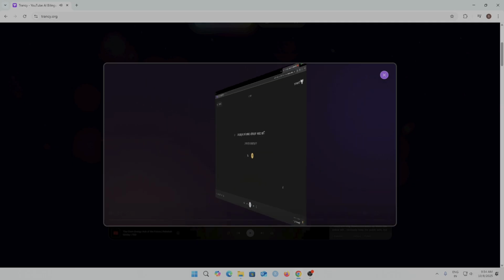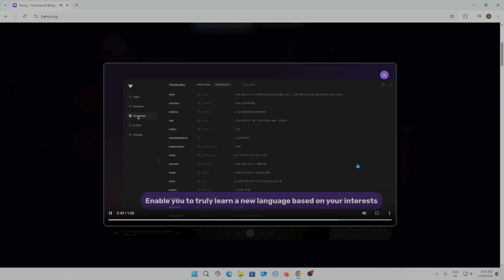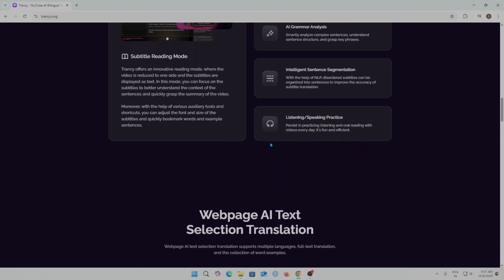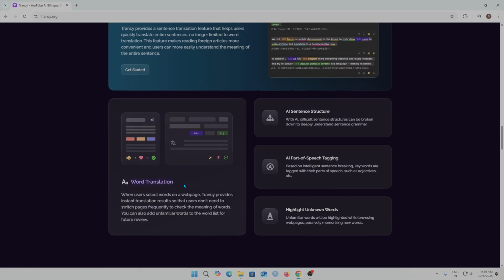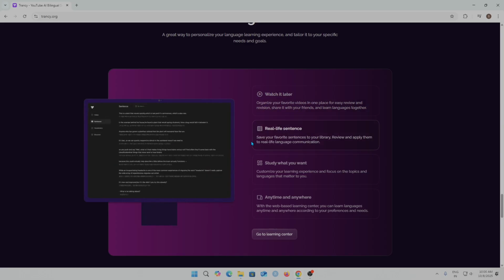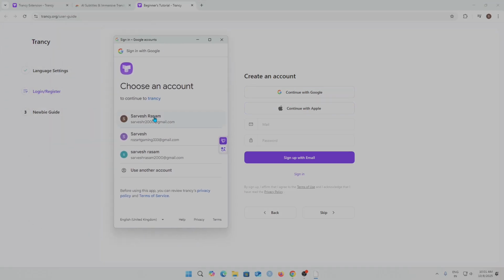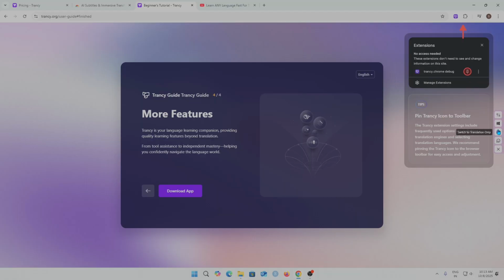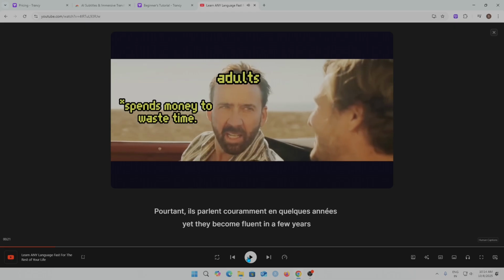How to Use Trancy Step by Step | Learn Languages Faster with AI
Discover Trancy, the ultimate AI-powered language learning tool that helps you translate, learn, and master any language effortlessly! 🌍
In this video, I’ll give you a quick overview of Trancy — a smart platform that uses artificial intelligence to enhance your understanding of languages through subtitles, videos, and real-time translations.

Whether you’re a student, traveler, or professional, Trancy makes it easier to learn new languages naturally while watching your favorite content. 🚀

If you’re into AI productivity tools, language learning apps, or AI-powered study platforms, this video is for you!